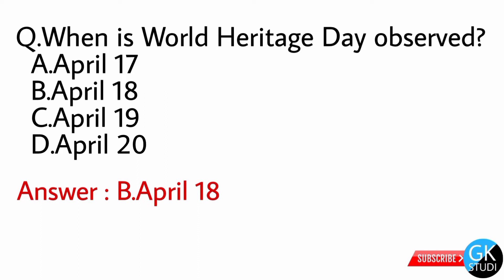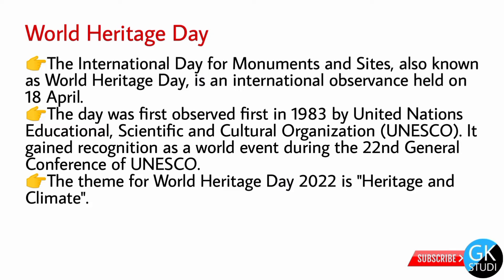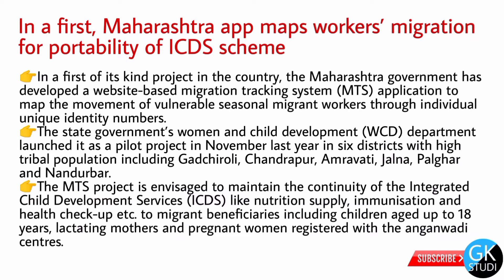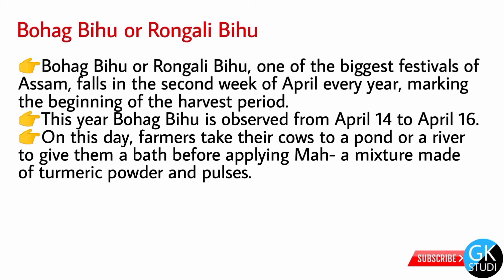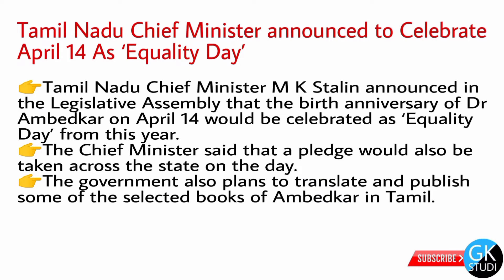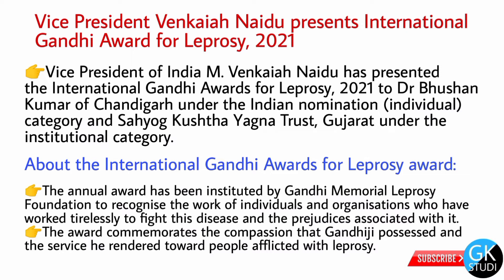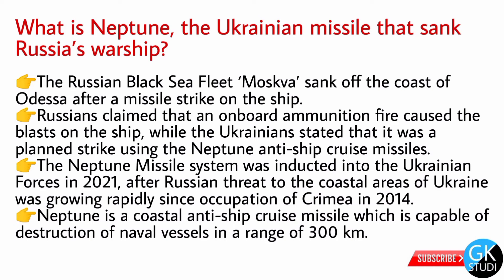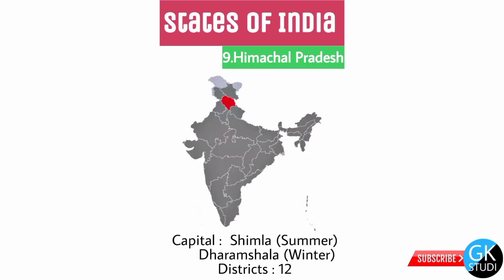19 April 2022 Important current affairs questions and answers | Daily current affairs GK Studi